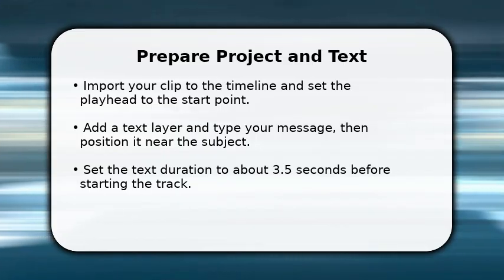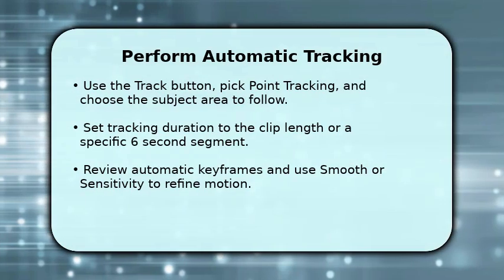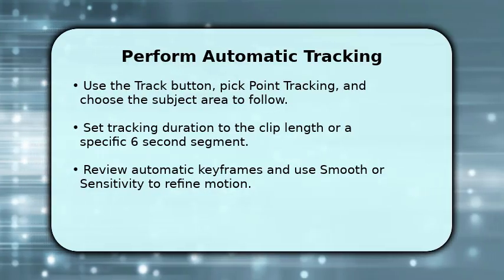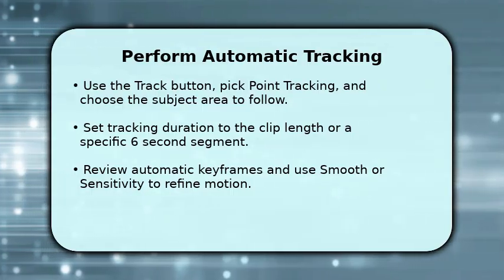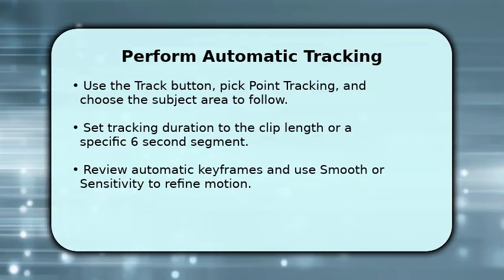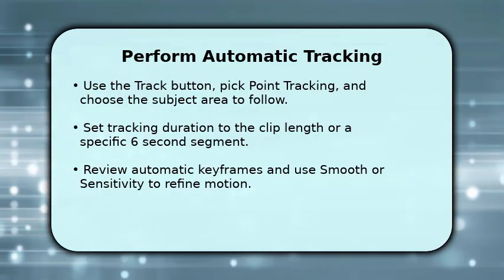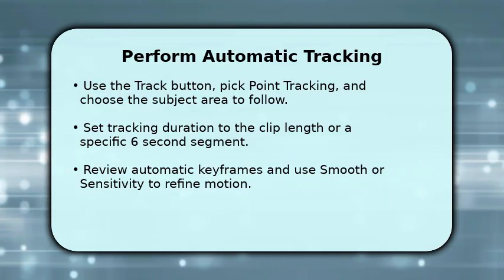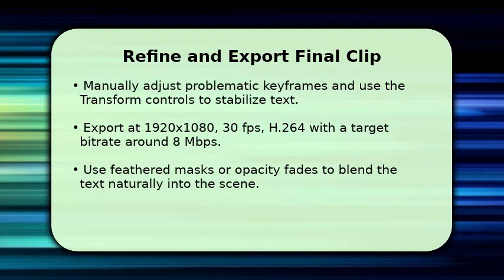How to Use Text Tracking in Capcut Pc - Step by Step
How to Use Text Tracking in Capcut Pc - Step by Step | 🔒 Surfshark VPN Deal — Stay private and secure. $1.99/mo + 3 Months Free ▸

Learn the essential steps for implementing text tracking in Capcut PC. This video guide provides a clear, step-bythy approach to enhance your gaming experience with seamless on-screen prompts and notifications.